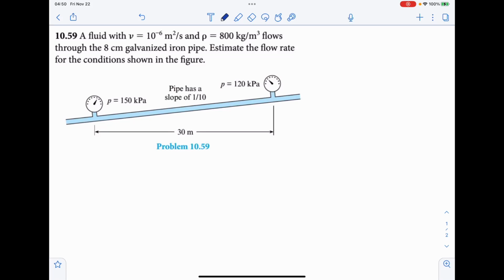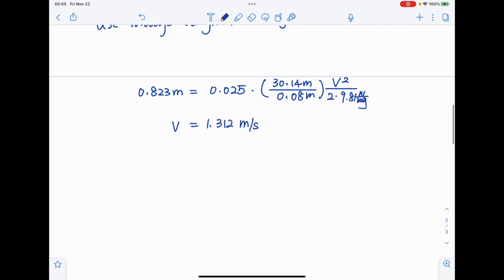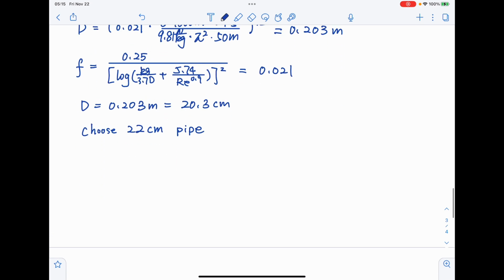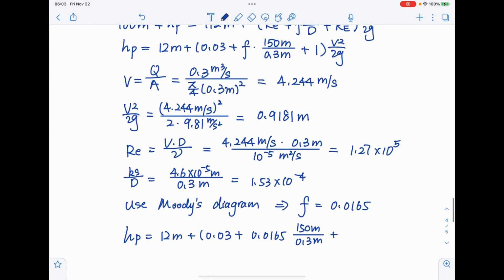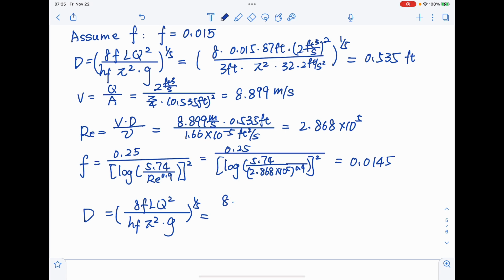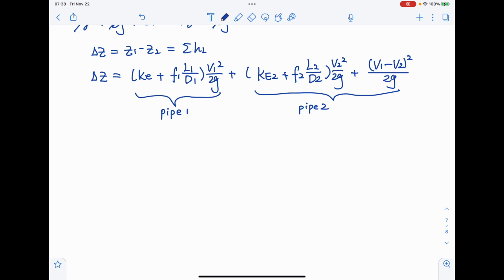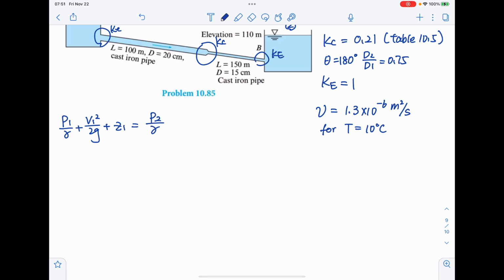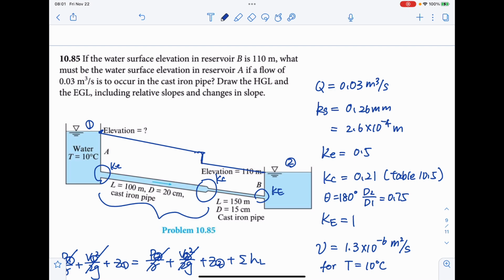CEE122 HW12 Solution